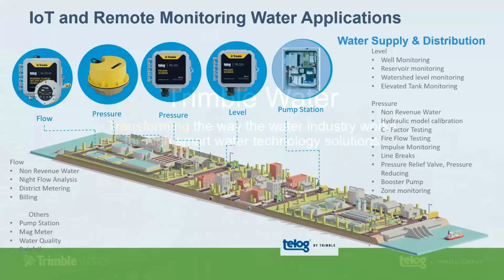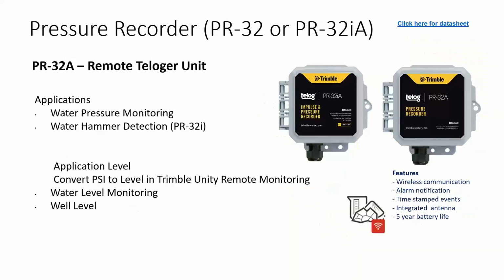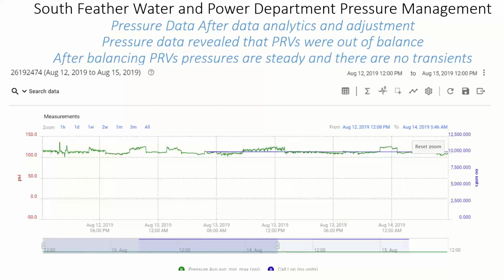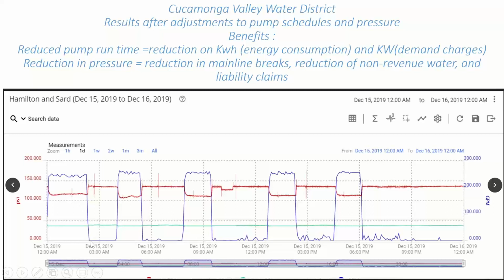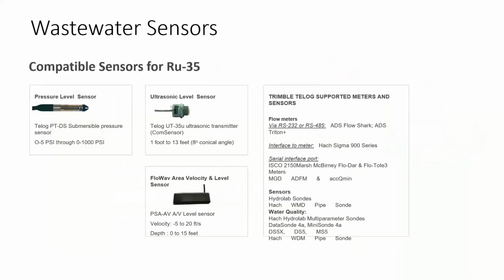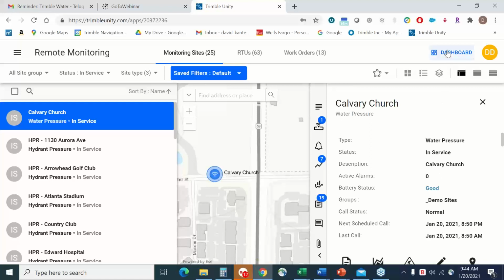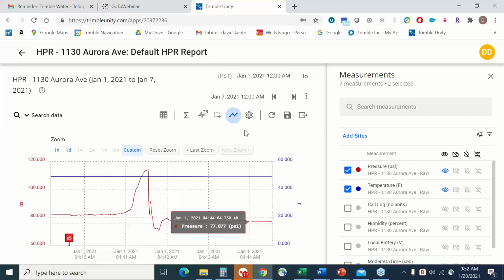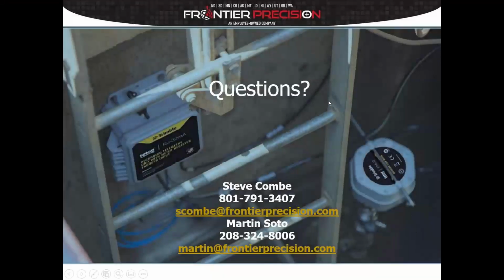Timble Water – Telog Remote Monitoring